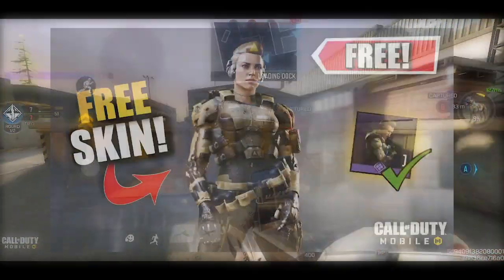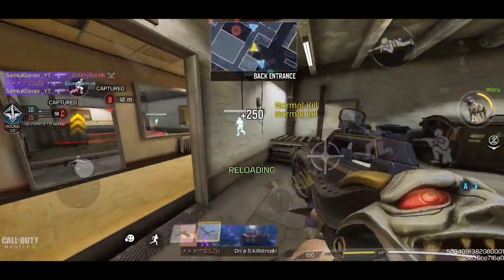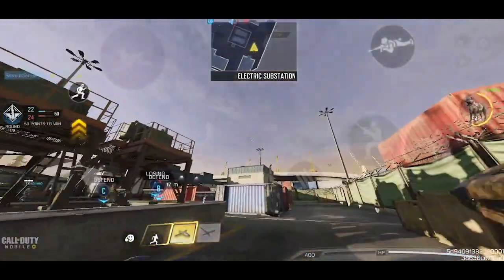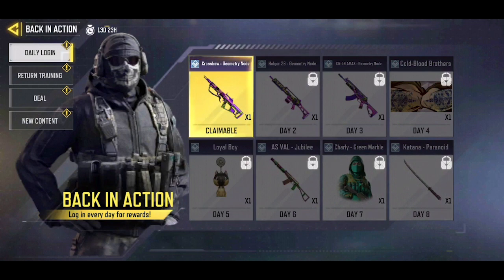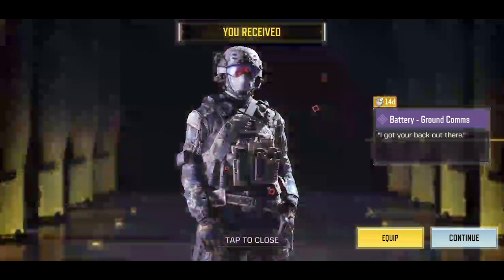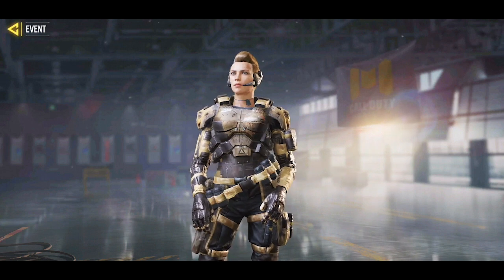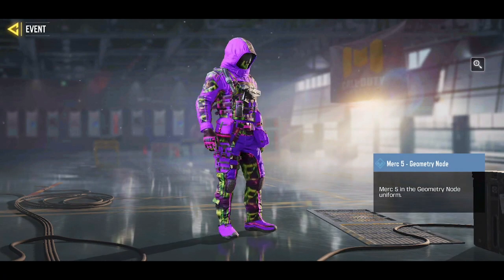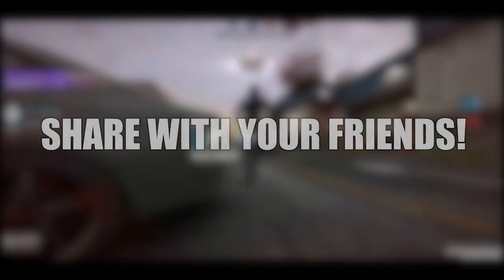How to Get FREE Battery - Ground Comms Character Skin in COD MOBILE!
About this video:
Hey guys, welcome back to another video! In this vide I showed you how to get a free epic character skin in cod mobile called the Battery ground comms. This character skin is free for returning players of cod mobile in season 3. This battery character skin is the best looking battery skin that we got in season 3 of cod mobile so far in my opinion. I personally think that the battery character skin looks very dope. I have talked about how to get the battery ground comms character skin for free in this video. I have told you guys all the steps to get this free character skin in cod mobile. This video will definitely help you out if you are looking to get a free character skin in season 3 of cod mobile. So enjoy this video as I show you how to get the battery ground comms character skin for free in cod mobile!

About this channel:
Hello! I am Sam from Samiul gamer. In my channel you will find a lot of how to videos of games like cod mobile, Apex Legends Mobile, pubg mobile, free fire, coc, etc. I also do walkthroughs and gameplays. If you are into those types of videos, i am sure you will like my channel. In this video I showed you ""